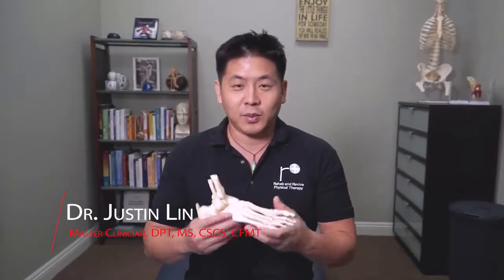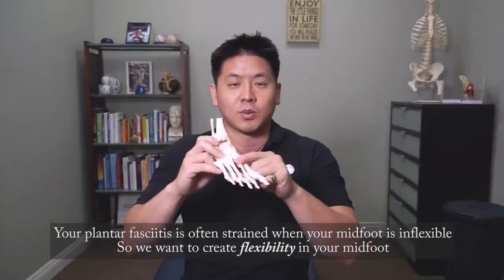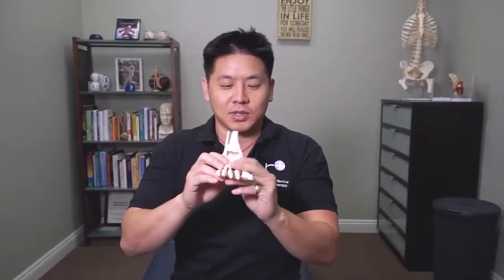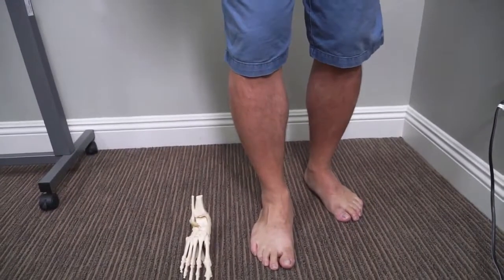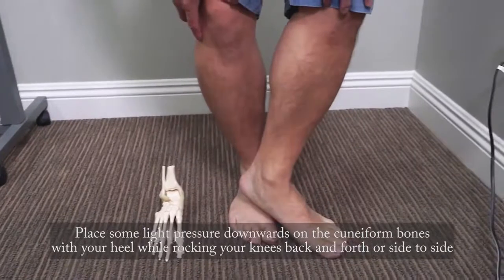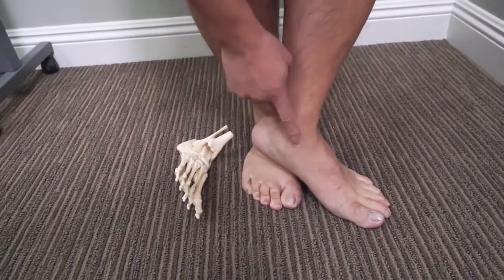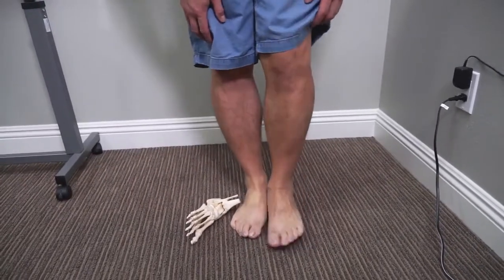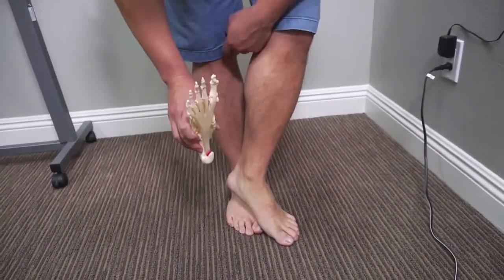Easy Exercise to Eliminate Plantar Fasciitis | Self Mobilizing Cuneiforms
Visit Us!

14661 Myford Rd. Suite C
Tustin, CA